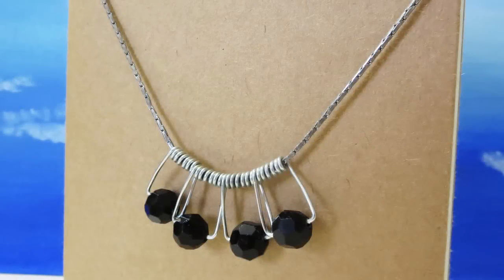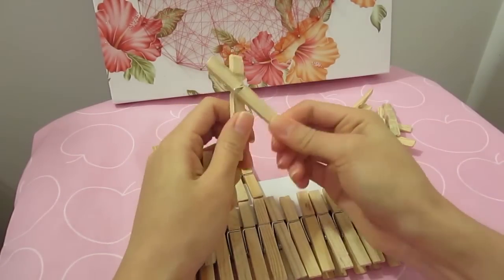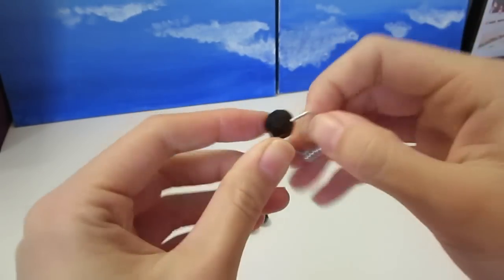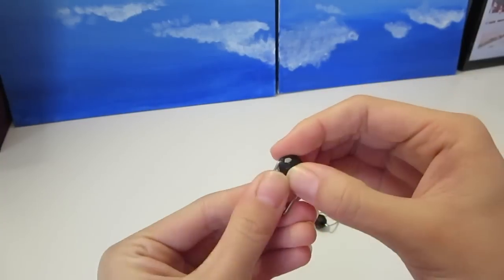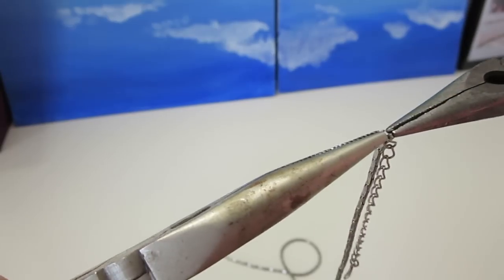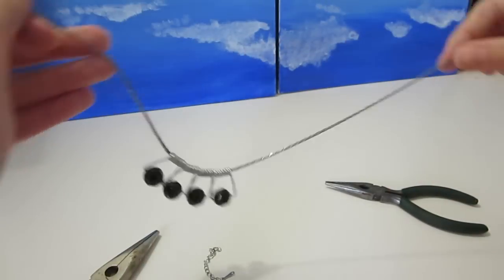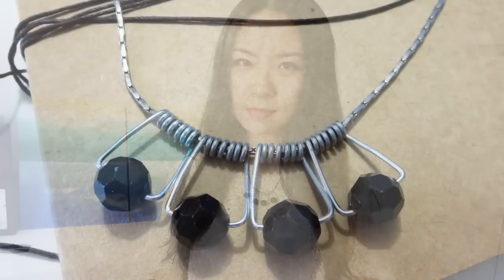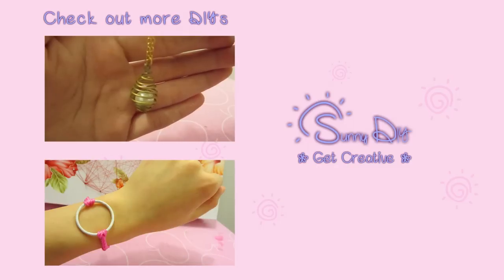Make Statement Necklace with Clothespin - Upcycle DIY | Sunny DIY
Today I am going to show you a creative statement necklace DIY, and you will never guess what I used to make it. Enjoy~

XoXo Sunny